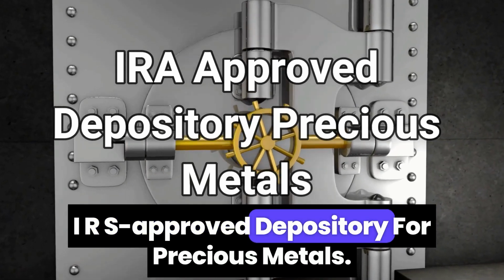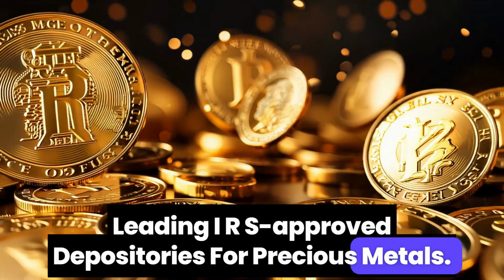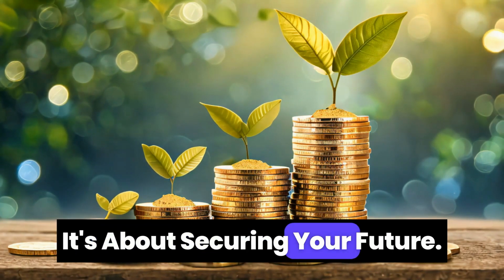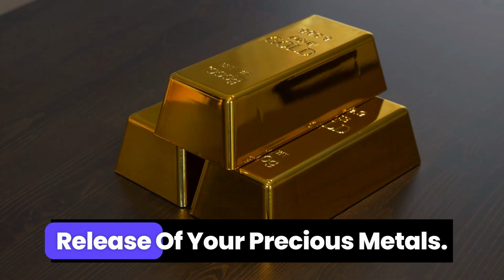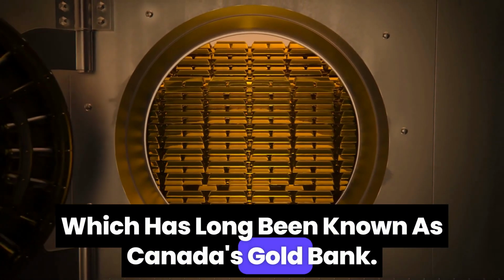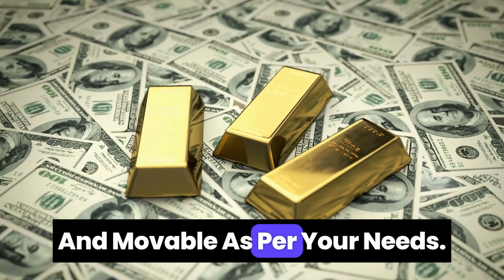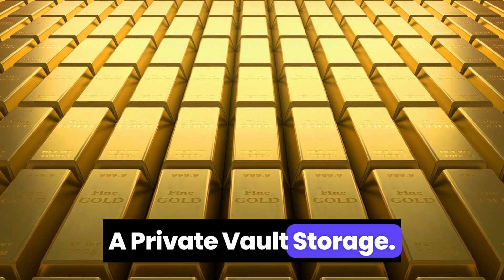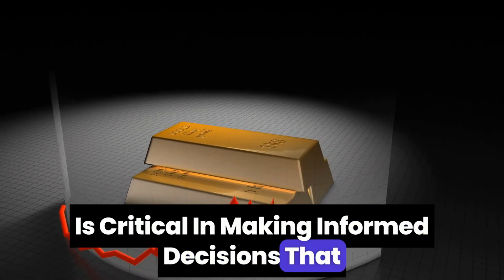IRS-Approved Depository for Precious Metals. Best IRA Gold Depository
In this video, I will discuss IRS-approved depositories for precious metals and the best IRA gold Depository.👇 LINKS MENTIONED IN THE VIDEO DESCRIPTION👇
➜ Augusta Precious Metals - Best Gold IRA for Prices, Lifetime Support, and Price Match

➜ Free Gold education webinar for investors with 100k to invest and protect

➜ National Gold Group - Best Gold IRA for Low Investment Minimums & Price Transparency

➜ American Hartford Gold - Best Gold IRA for Low Minimum Investment & Buyback Policy

➜ Noble Gold Investments - Best Gold IRA for private ownership and low fees

👉 FREE Resources:
➜ IRS-Approved Depository for Precious Metals– FULL ARTICLE:

Chapters

00:00 IRA Approved Depository Precious Metals - Best IRA Gold Depository
00:52 Delaware Depository Service Company
02:24 Brinks Global Services
03:43 Traditional gold IRAs.
04:47 ScotiaMocatta Depository
06:33 CNT Depository
07:57 IRA Approved Depository Precious

Whether you earn a paycheck, dividends through stocks, interest through bonds, or another such income stream, once you get past tax payments, capital gains, and other administrative costs, you are still experiencing, at best, a 2% loss in wealth erosion due to inflation.
Gold investing essentially plugs that hole by providing portfolio diversification. Precious metals act as a hedge against your losses in other earnings channels caused by this uncontrollable economic burden. It also appreciates the longer you hold it.

Please note that I have not been given any free products, services or anything else by these companies in exchange for mentioning them in our video.